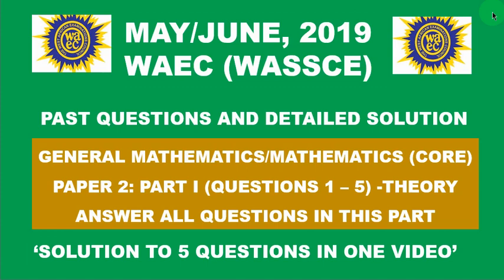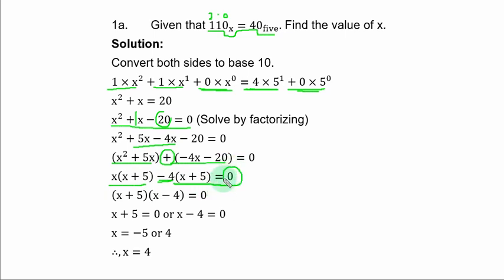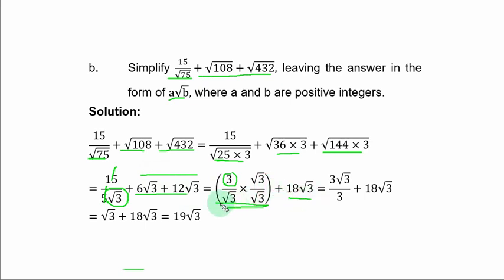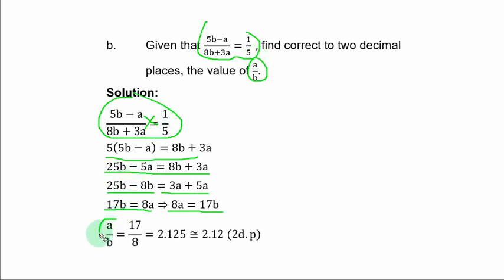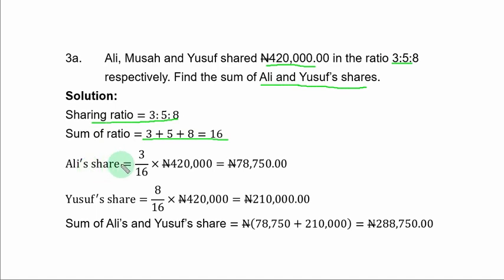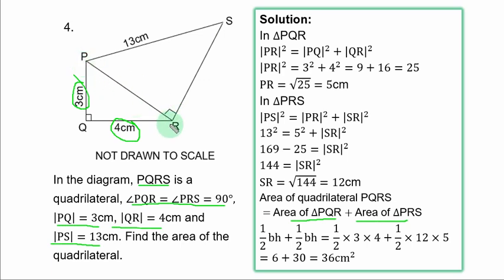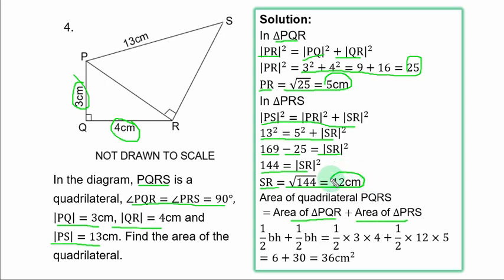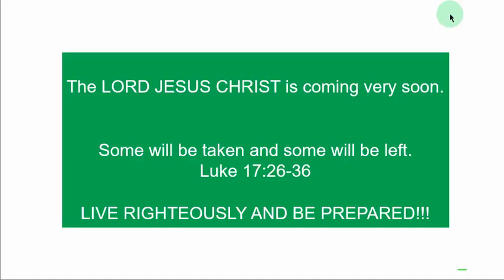WAEC 2019 Mathematics Theory Paper 2 Part I Questions 1 - 5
WAEC 2019 Mathematics Theory Paper 2 Part I Questions 1 - 5. This video provides a detailed solution to the 5 questions in WAEC, (WASSCE) 2018,  Paper 2. Part I.